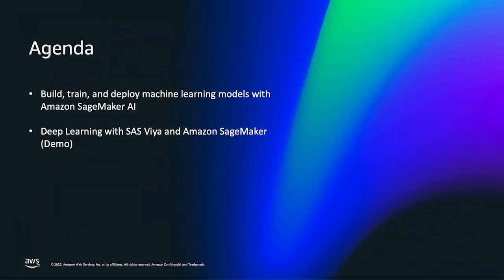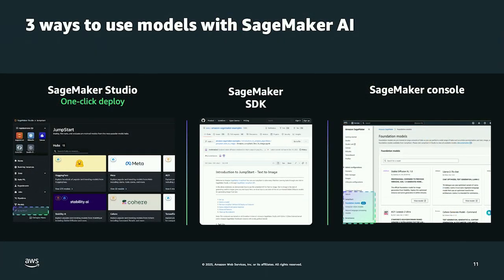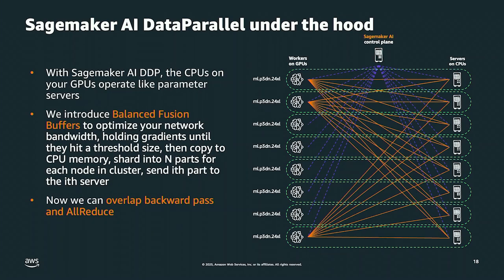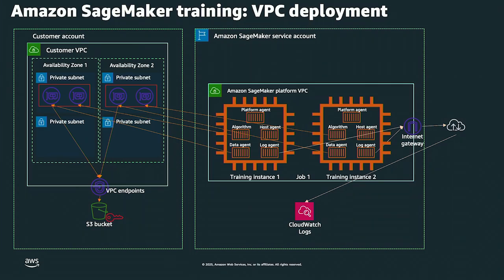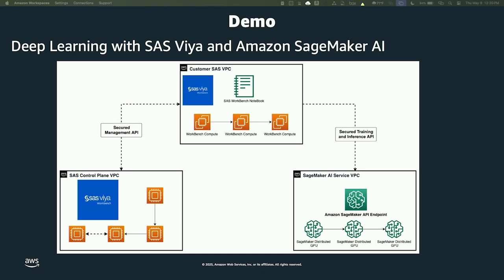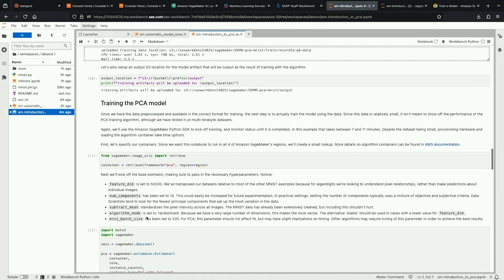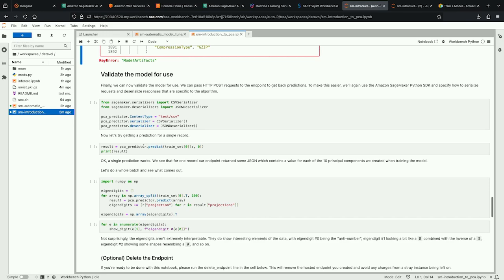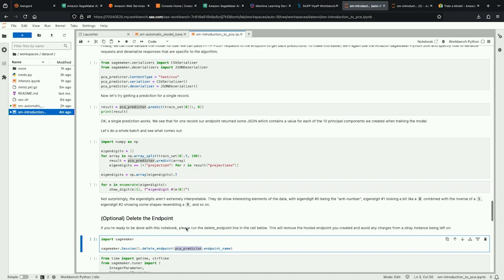Deep Learning Training and Inference With SAS Viya Workbench Powered by Amazon SageMaker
In this session, we demonstrate how SAS Viya Workbench leverages Amazon SageMaker on-demand GPU resources to train, fine-tune and deploy models for AI/ML. Presenting Company: Amazon Web Services (AWS)